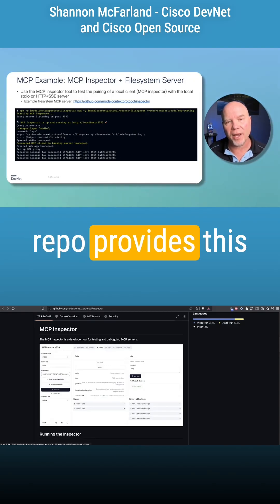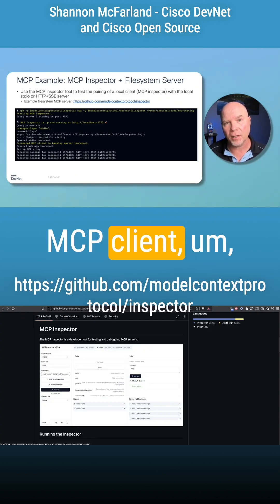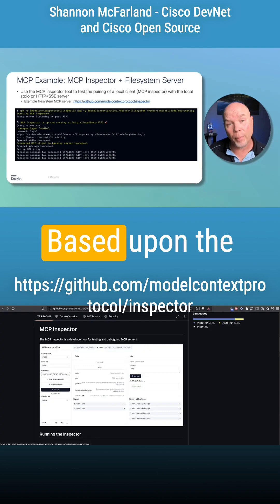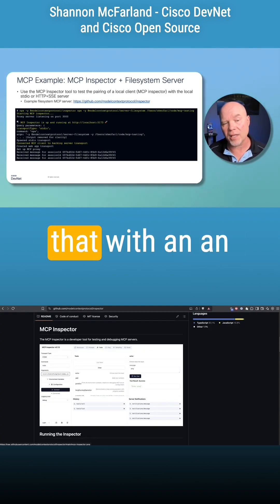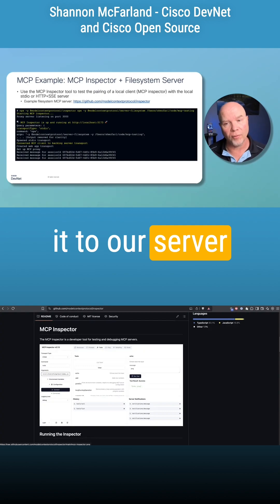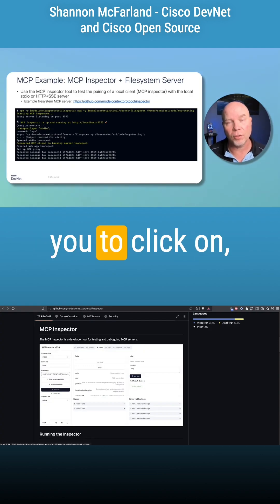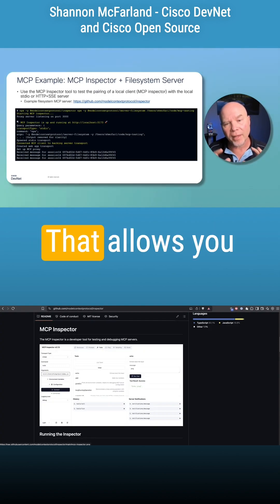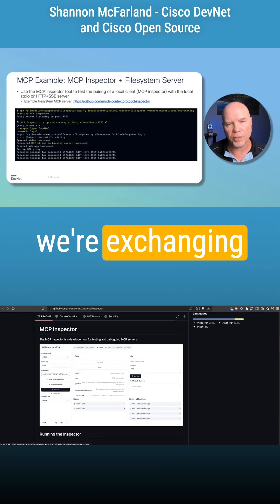Discover the Power of MCP Inspector